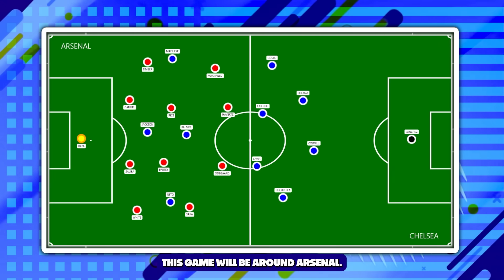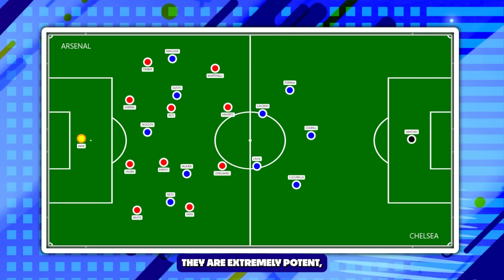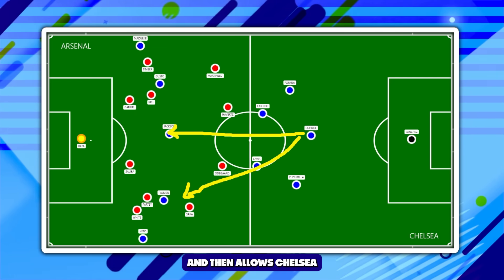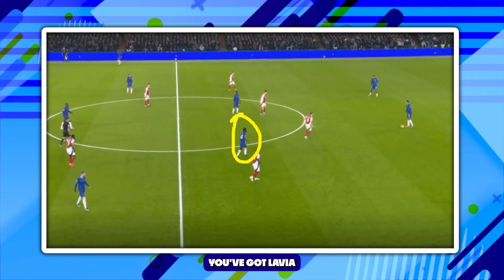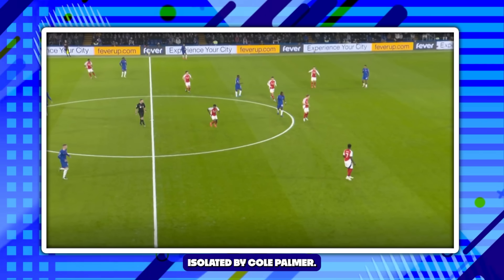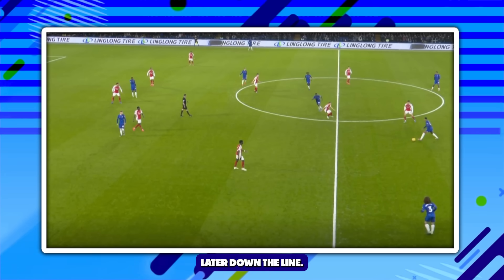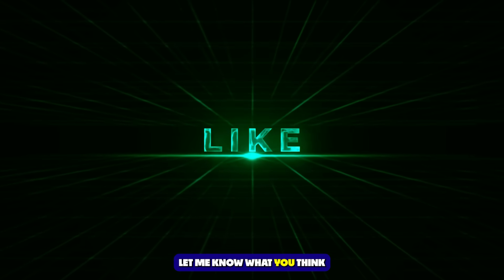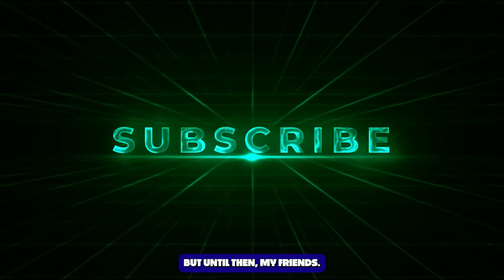Why Enzo Maresca's Chelsea Will Soon Be AMAZING.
Zekko analyses Chelsea's recent game with Arsenal where they drew 1-1. Join him as he breaks down and looks at the tactics Enzo Maresca is trying to use within this Chelsea side and why it could spell something very promising for the future!

Take care!

Z

Zekko talks regularly about all things football. From Premier League teams and Champions League to the greatest signings of the transfer window and so much more. Discussing a variety of topics from tactics to fan experiences, now is the best time to get involved!